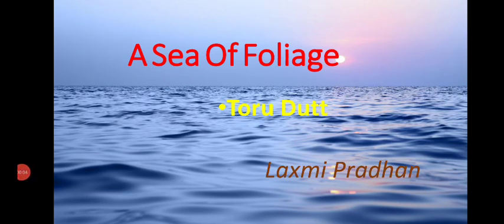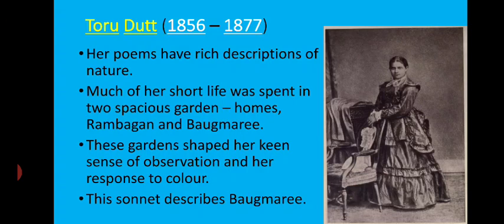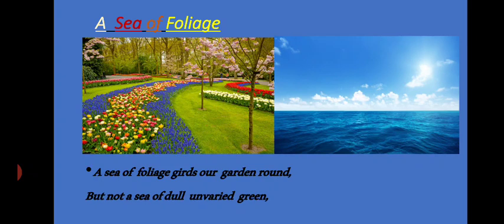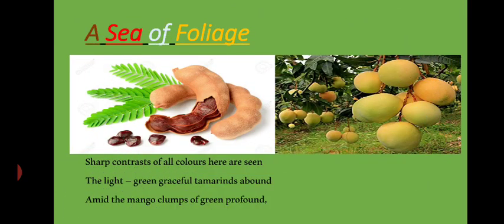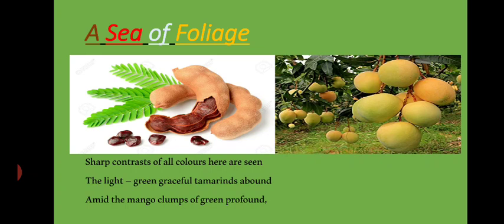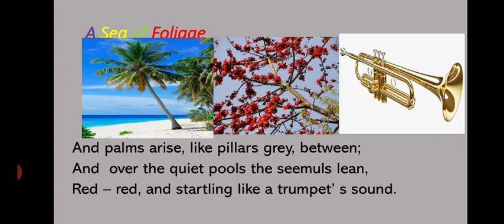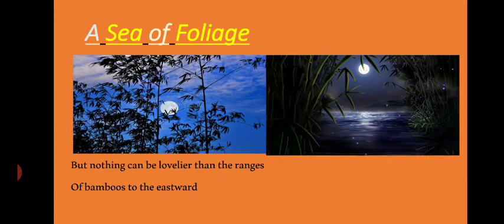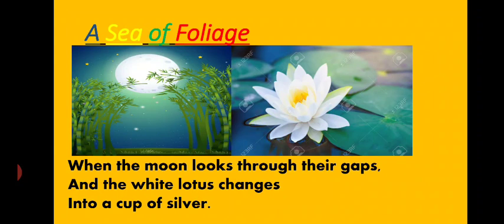A Sea of Foliage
Teacher: Laxmi Pradhan
Subject: English I
Topic: A Sea of Foliage